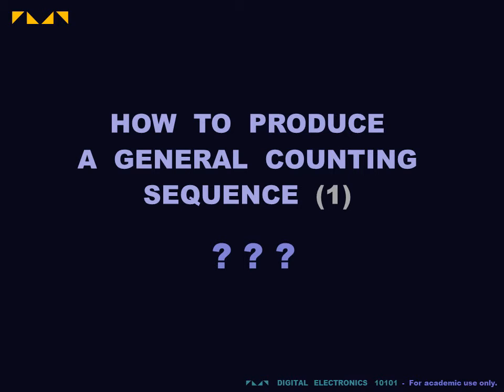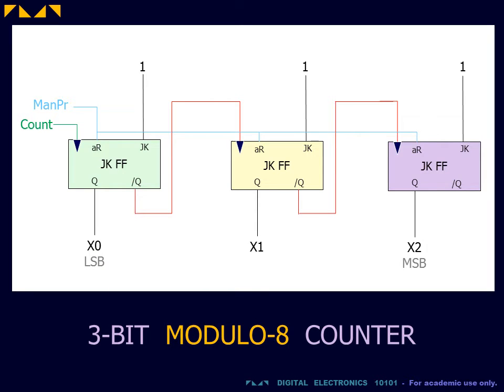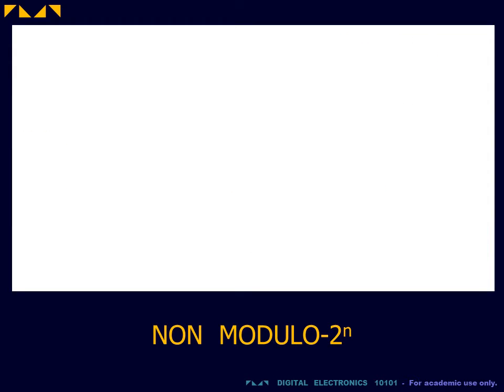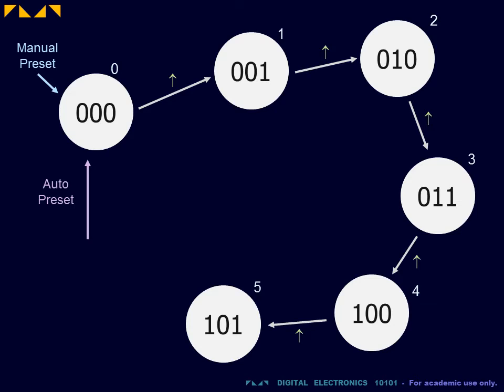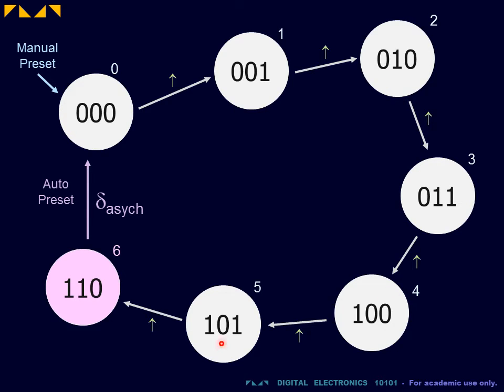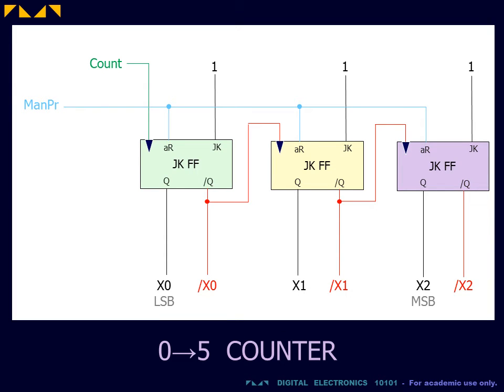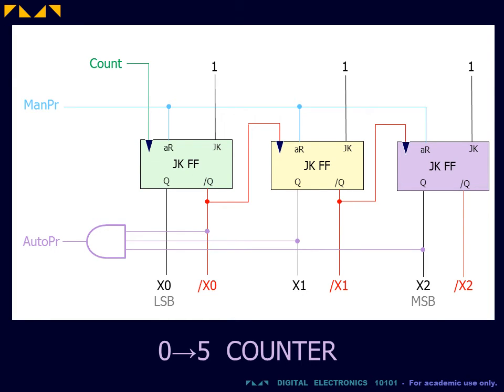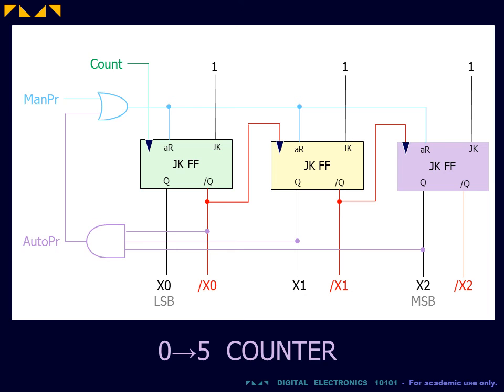Digital Electronics 10101 - Truncated Counter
This video explains how to design a counter that counts up from zero to any given number.